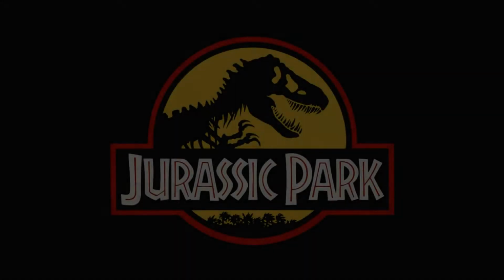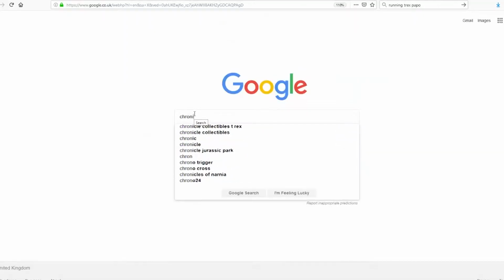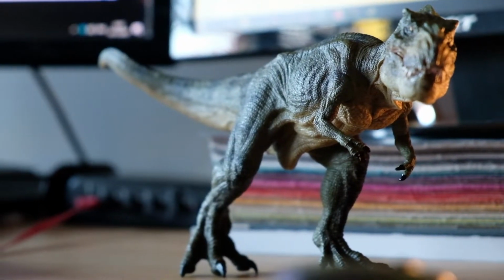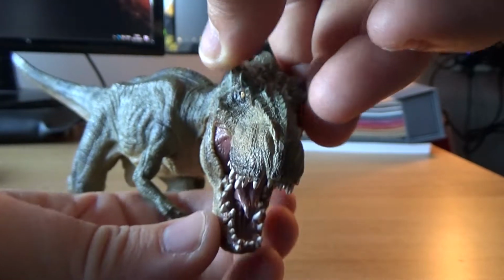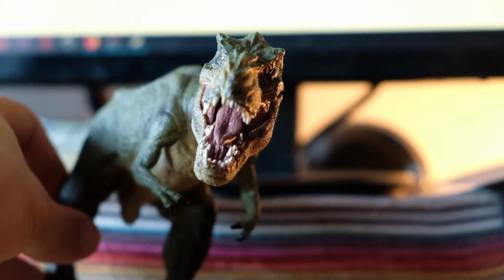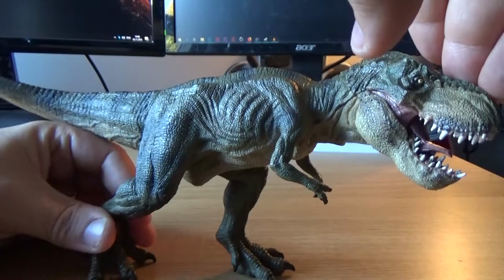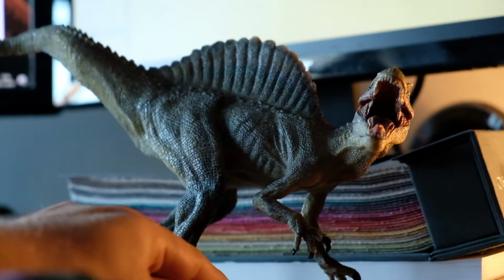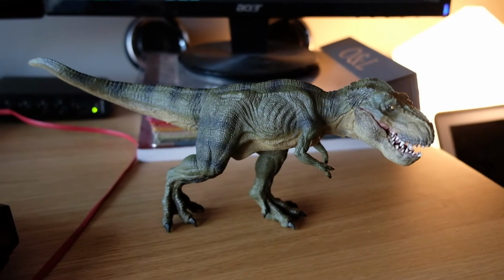Papo "Green Running T-Rex" Figure Review - £20 Jurassic Park Style T-Rex Collectible!!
I had to share this great figure with you! If you're looking to buy a Tyrannosaurus Rex toy figure, this video might be helpful! Hope you enjoy.

For livestream annoucements, gaming news and to stay up to date on my channel consider following me on Twitter